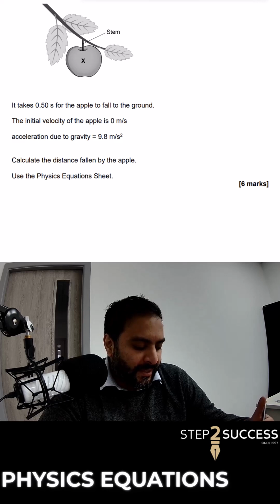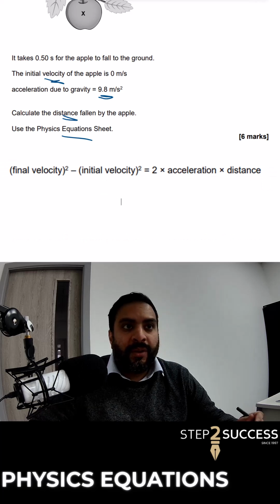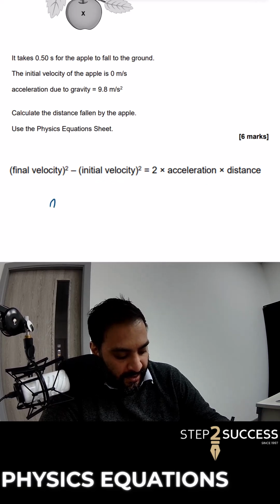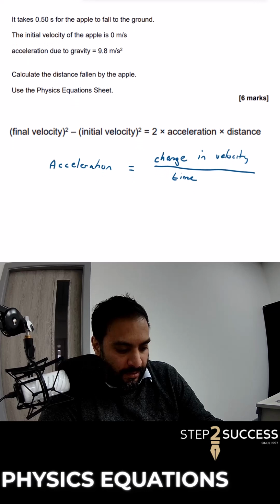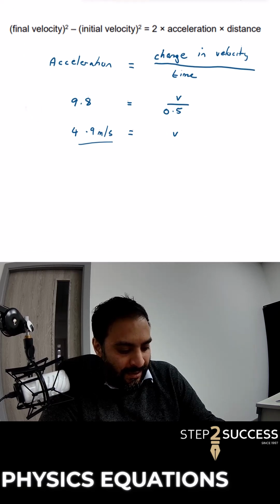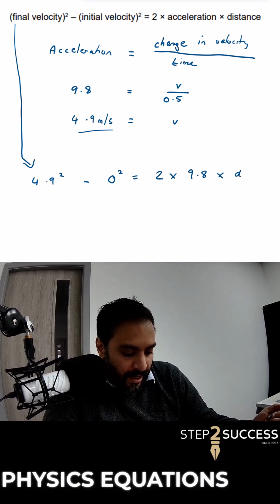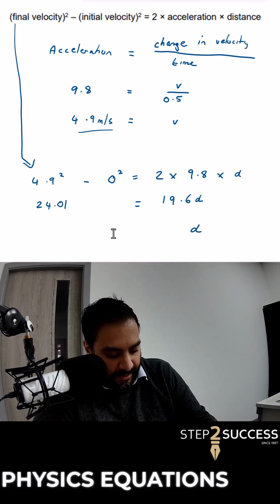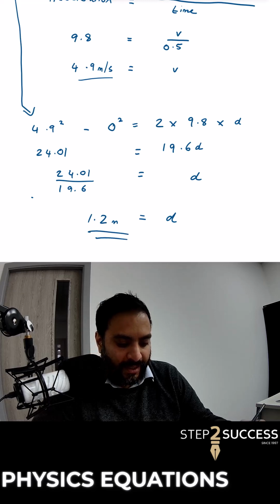2024-02-01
Getting the Physics equations in the exam is one thing - knowing how to use them is a completely different thing entirely. Take a look at how we approach a tough 6 marker in which 2 equations are needed to get to the final answer.